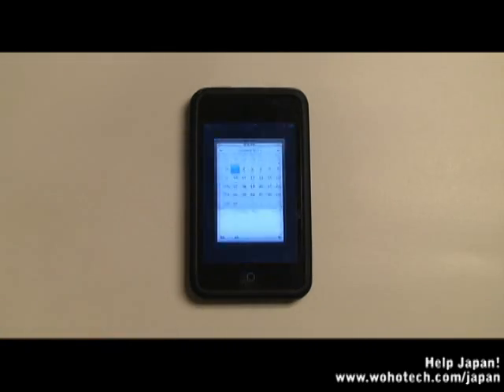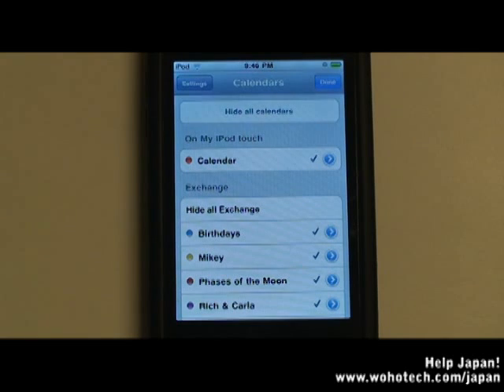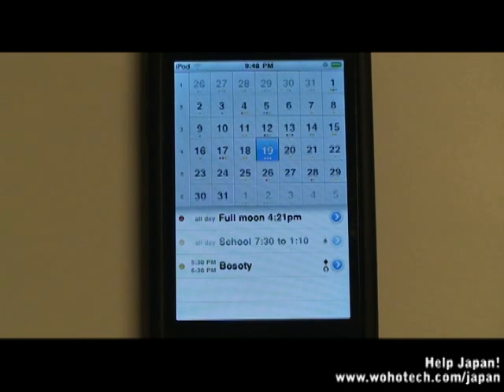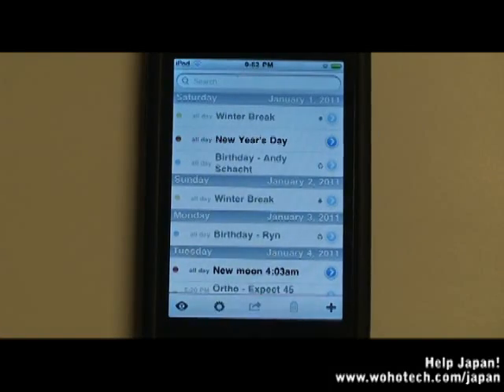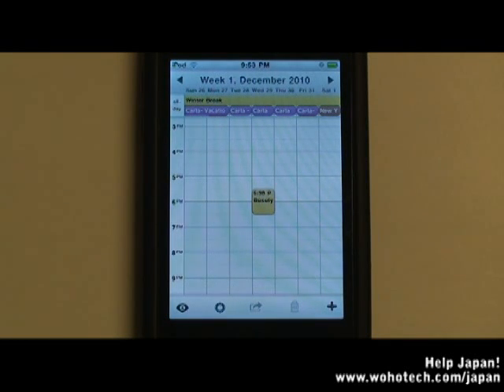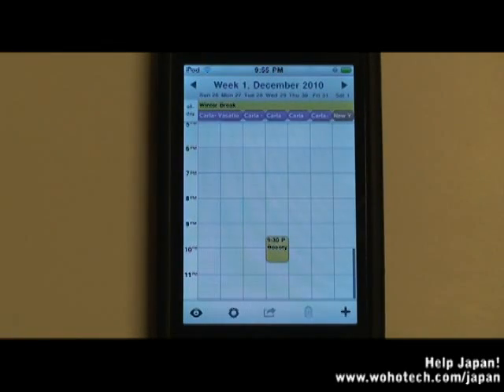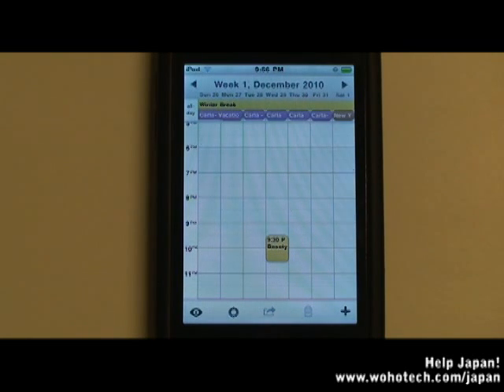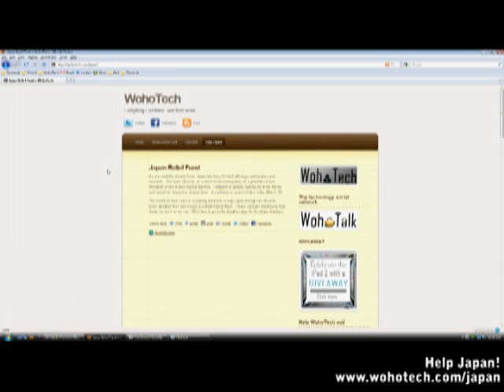Week Calendar app review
Week Calendar is an alternative application to replace the native Calendar app that comes with all iOS devices. It adds many more features, including a week view. Watch the video for a demo and review!